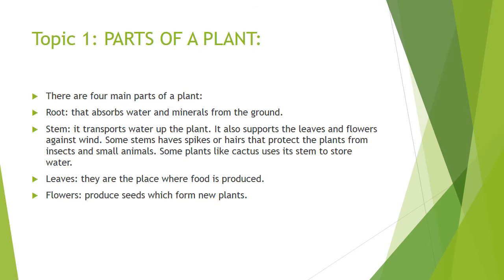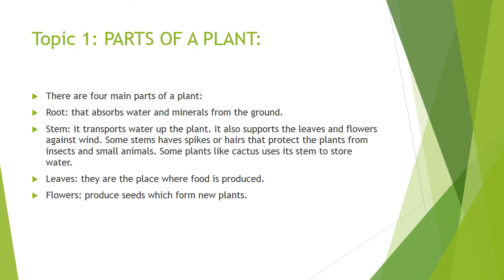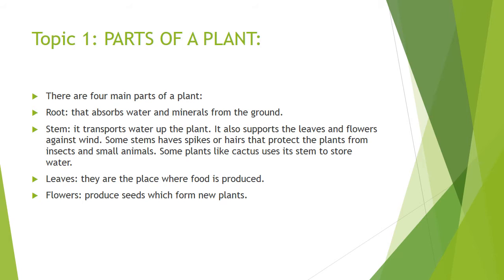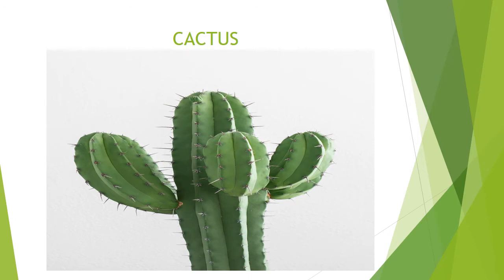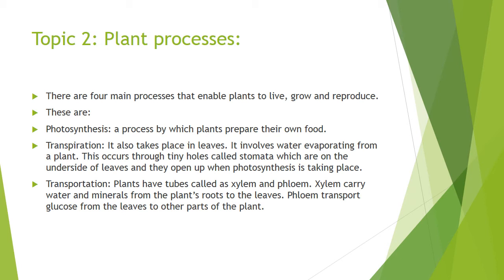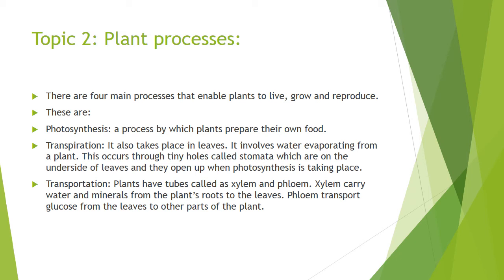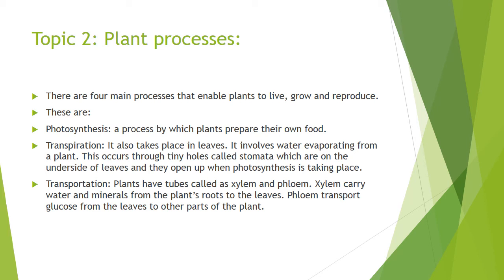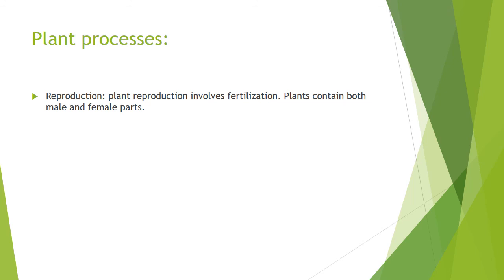Grade 4 Science lesson 3 lec 1 Part 1 new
The Plant World